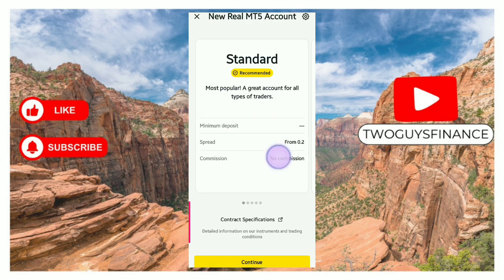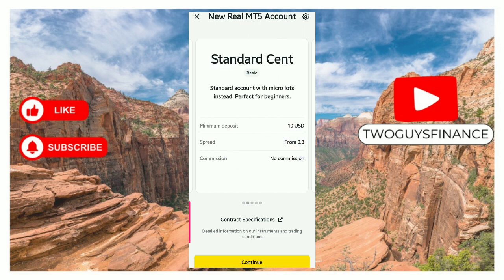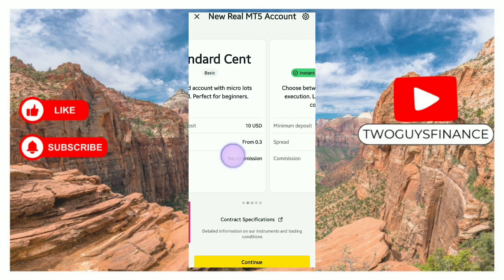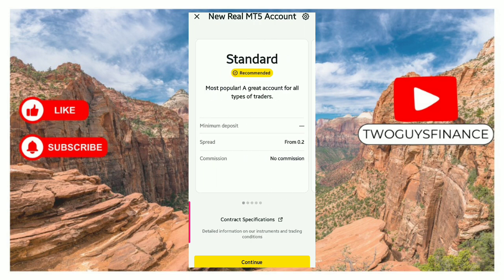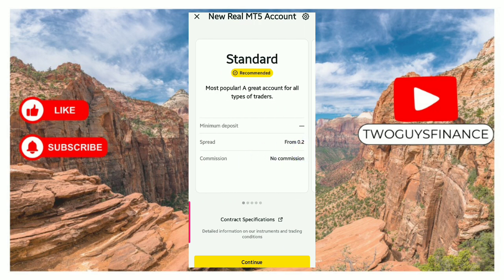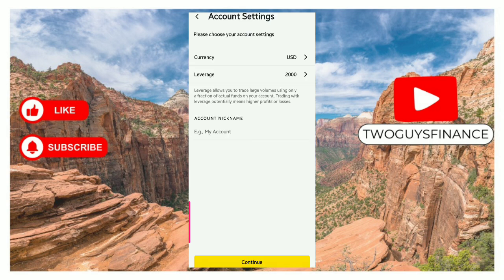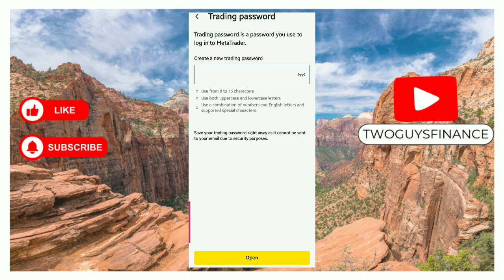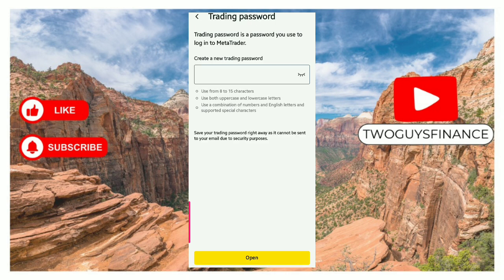HOW TO CREATE REAL ACCOUNT ON EXNESS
In This Video, you will learn about HOW TO CREATE REAL ACCOUNT ON EXNESS